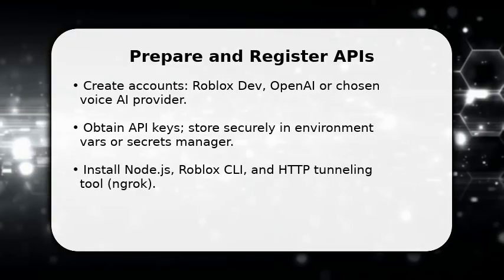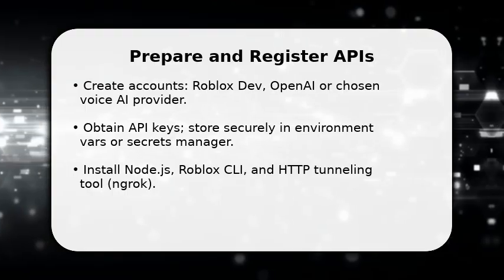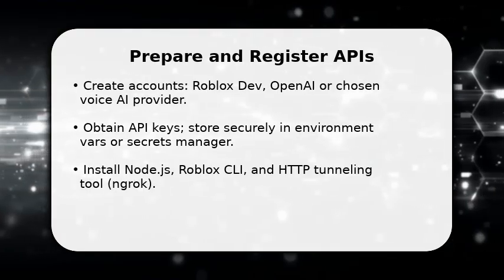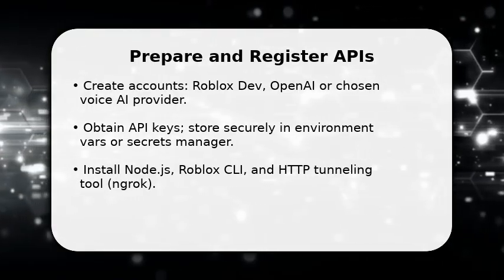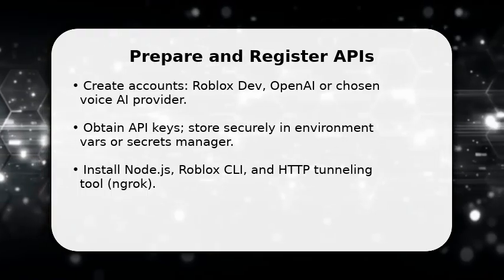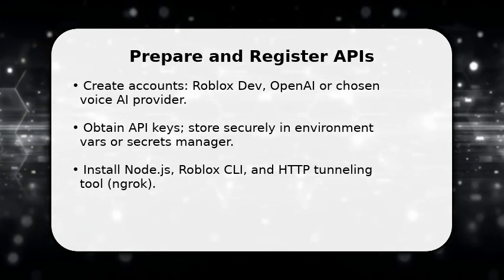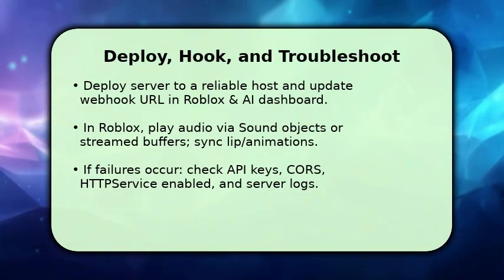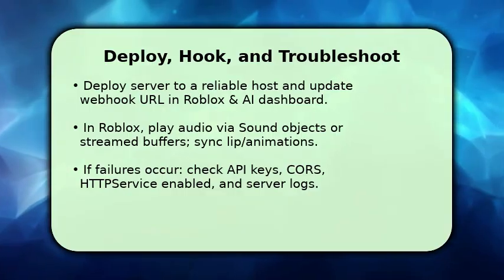How to Connect Voice Ai to Roblox - Step by Step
How to Connect Voice Ai to Roblox - Step by Step | 🔒 Surfshark VPN Deal — Stay private and secure. $1.99/mo + 3 Months Free ▸

Dive into the world of Roblox and voice AI interaction! This step-by-step guide will walk you through integrating your favorite virtual avatar with realistic speech capabilities. Learn how to enhance your gaming experience by adding a personalized touch using cutting-edge technology.

Roblox, voice AI integration, step-by-step guide, virtual avatar, speech capabilities, gaming experience enhancement, personalized touch technology